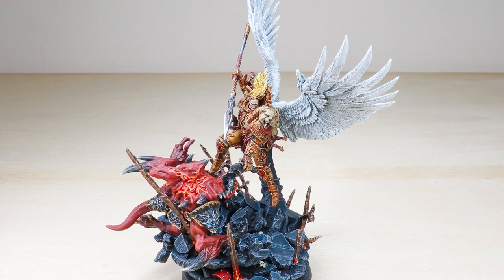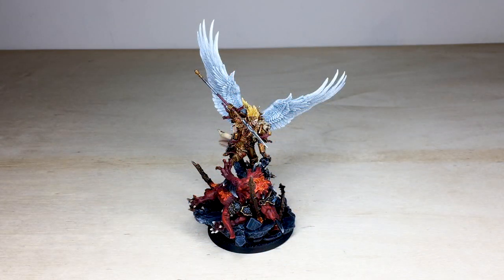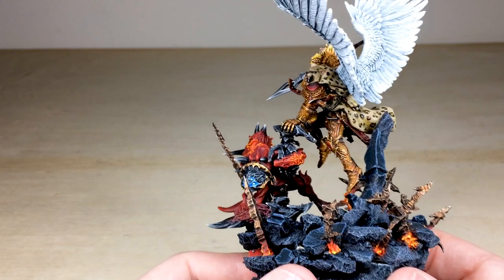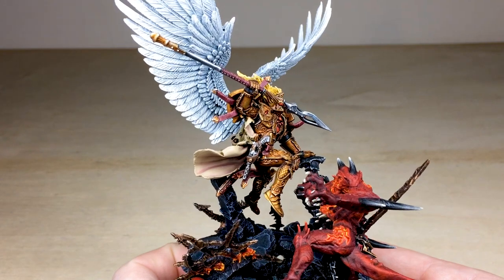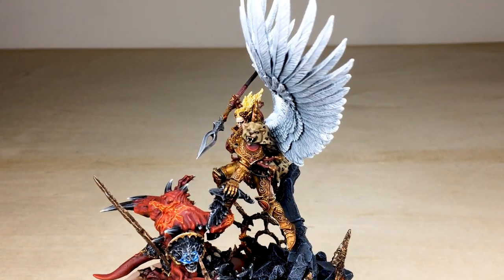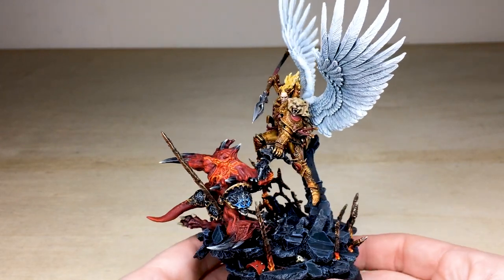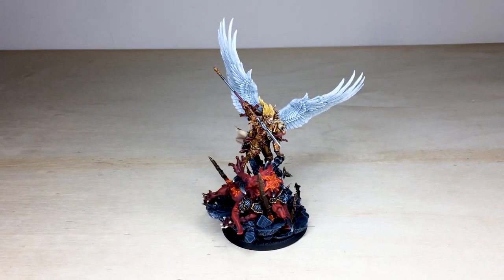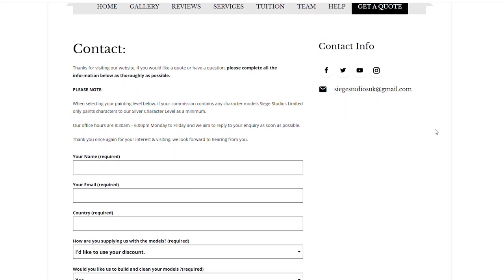PAINTING SHOWCASE Sanguinius Primarch of the Blood Angels Horus Heresy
For our showcase today we have this great Sanguinius, Primarch of the Blood Angels model from Forge World for Warhammer 30k / Horus Heresy, completed to our Silver painting level.